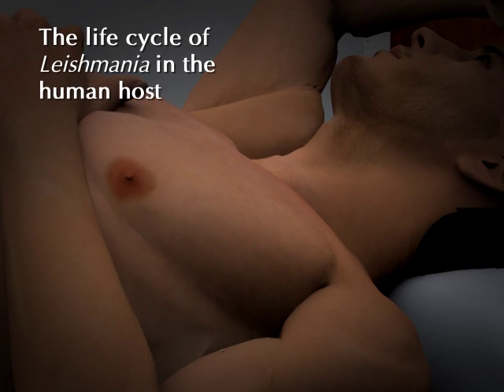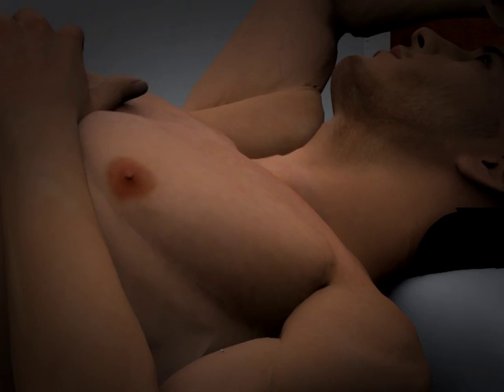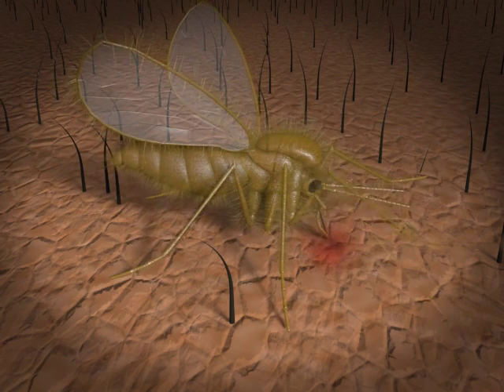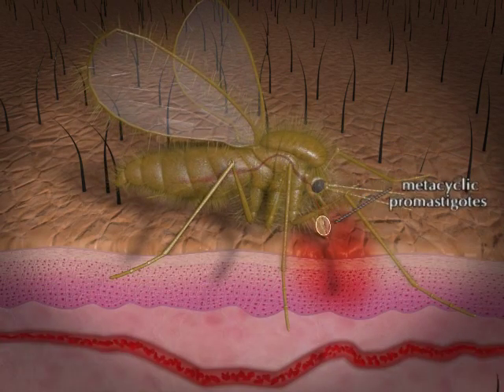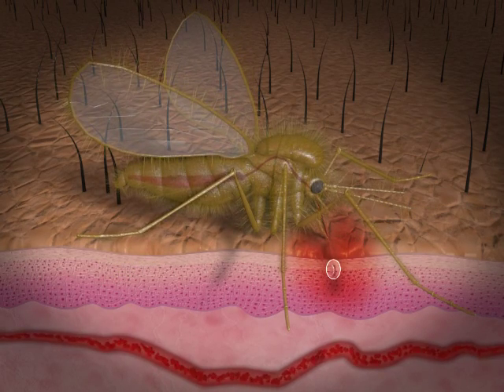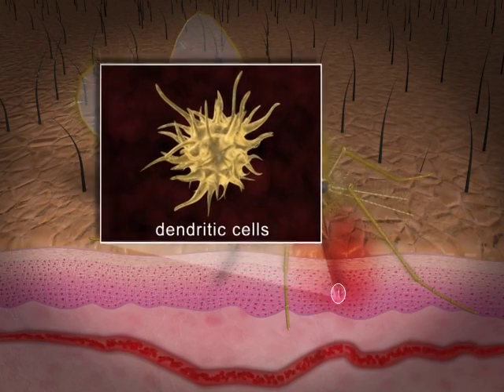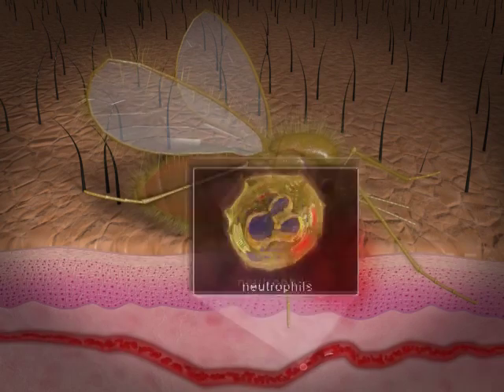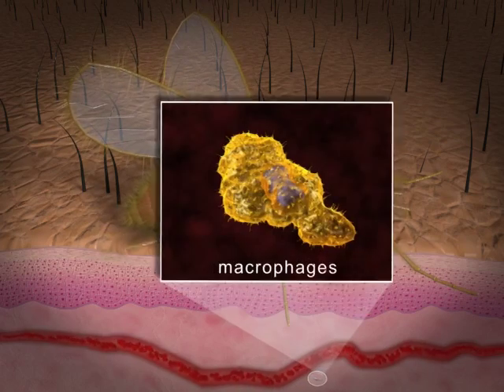Life cycle of Leishmania in the human host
Animated life cycle of Leishmania in the human host.

This video was produced by Dirceu E. Teixeira, Marlene Benchimol, Juliany C. F.
Rodrigues, Paulo Henrique Crepaldi, Paulo F. P. Pimenta and Wanderley de Souza.

Support: UFRJ, IBCCF, IBqM, FAPERJ, CECIERJ and INMETRO.